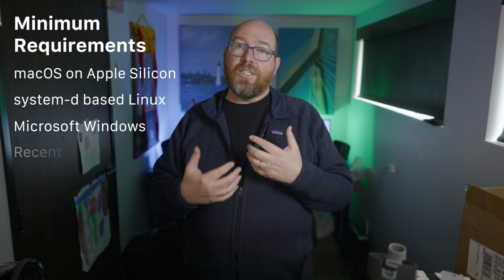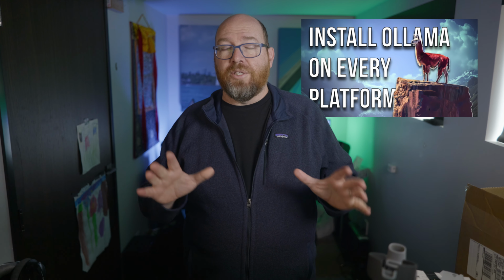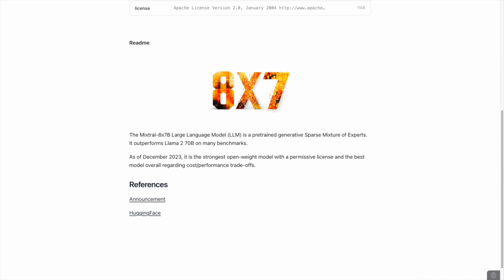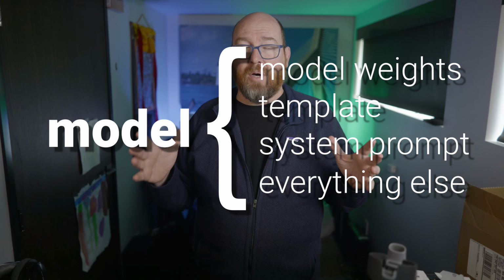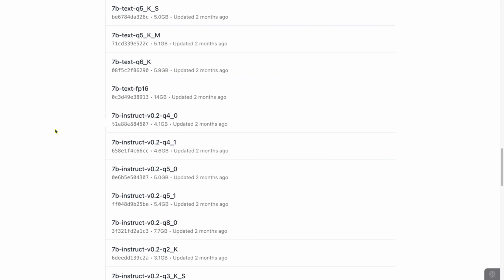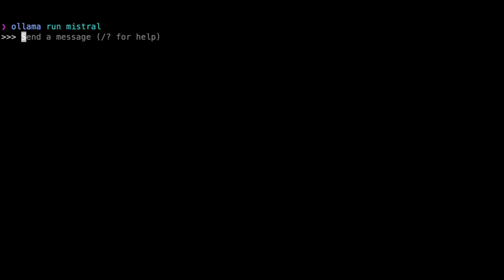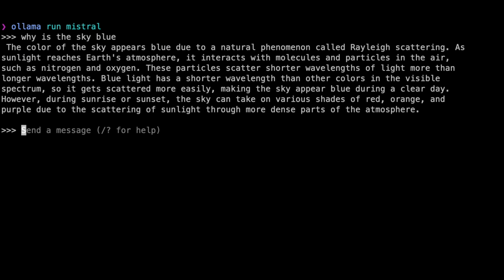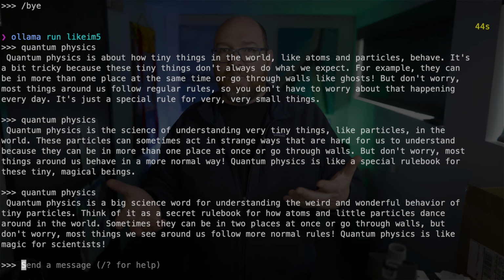Getting Started on Ollama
Join Matt Williams, a founding member of the Ollama team, as he guides you through a comprehensive journey from installation to advanced usage of Ollama - a powerful tool for running AI models locally on your machine.

In this fast-paced, information-packed video, you'll learn:

- Hardware requirements for Mac, Windows, and Linux
- Step-by-step installation process
- How to download and run AI models
- Creating custom models with specific instructions
- Tips for managing model storage and performance

Whether you're a beginner or an experienced user, this video will equip you with the knowledge to leverage Ollama's capabilities on your local machine. Discover how to interact with various models, understand their differences, and even create your own specialized AI assistants.

Perfect for developers, AI enthusiasts, or anyone interested in running powerful language models without relying on cloud services. Get ready to unlock the full potential of local AI with Ollama!